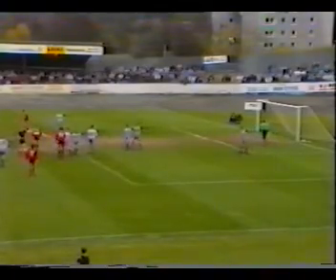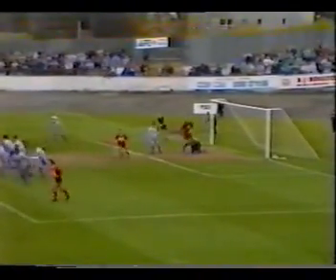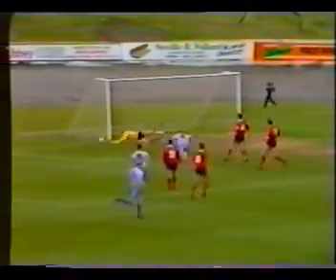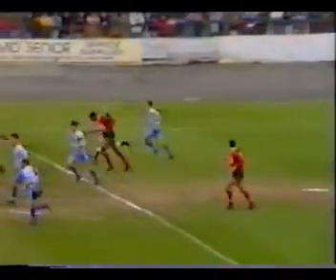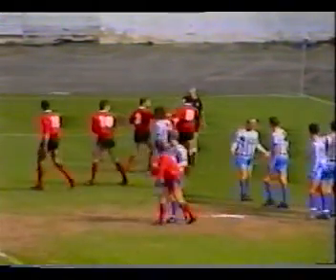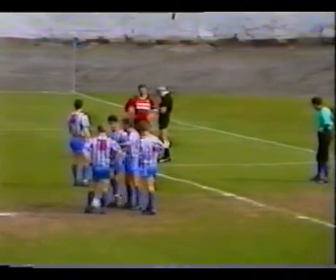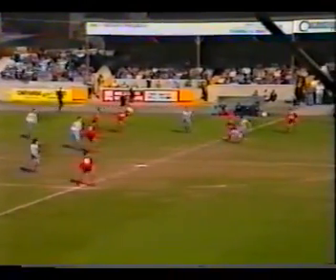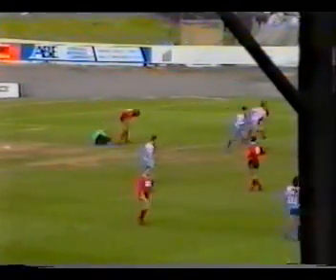Halifax Town VS Grimsby Town 89 - 90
Please feel free to request your mariners footage from over the years UTM